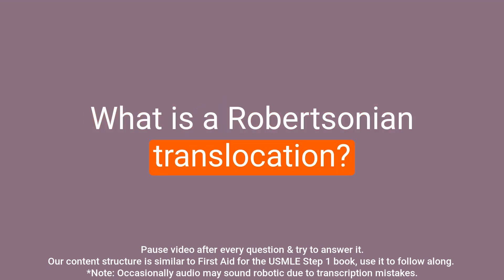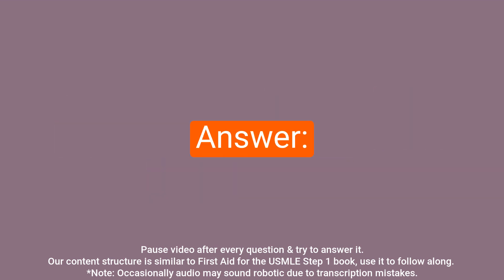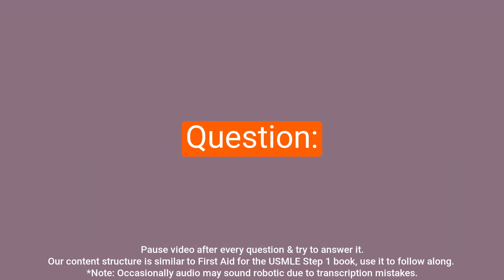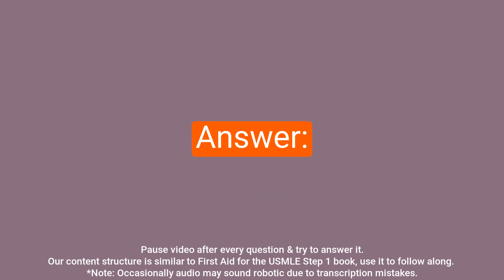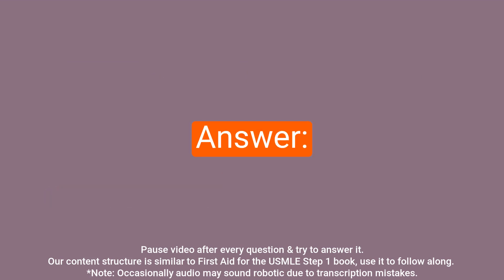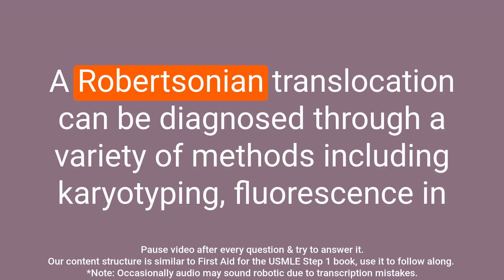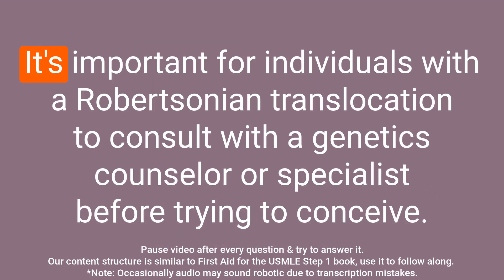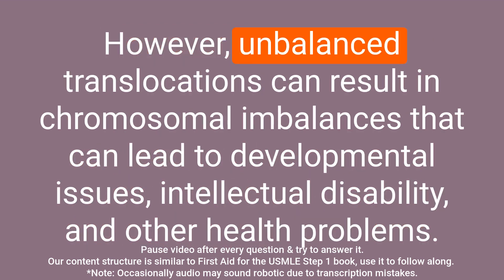Robertsonian Translocation: A Comprehensive Review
Question: What is a Robertsonian translocation?
Answer: A Robertsonian translocation is a type of chromosomal translocation that commonly involves chromosome pairs 21, 22, 13, 14, and 15. It occurs when the long arms of 2 acrocentric chromosomes (chromosomes with centromeres near their ends) fuse at the centromere and the 2 short arms are lost.Question: What are the characteristics of a balanced Robertsonian translocation?
Answer: Balanced translocations (no gain or loss of significant genetic material) normally do not cause abnormal phenotype.Question: What are the characteristics of an unbalanced Robertsonian translocation?
Answer: Unbalanced translocations (missing or extra genes) can result in miscarriage, stillbirth, and chromosomal imbalance (eg, Down syndrome, Patau syndrome). Question: What are some common outcomes of a Robertsonian translocation?
Answer: Some common outcomes of a Robertsonian translocation include miscarriage, stillbirth, and chromosomal imbalance such as Down syndrome and Patau syndrome.Question: What are acrocentric chromosomes?
Answer: Acrocentric chromosomes are chromosomes with centromeres near their ends.Question: What happens during a Robertsonian translocation?
Answer: During a Robertsonian translocation, the long arms of two acrocentric chromosomes fuse at the centromere, while the short arms are lost.Question: How common is the Robertsonian translocation?
Answer: Robertsonian translocation is one of the most common types of translocation. Question: How does a Robertsonian translocation differ from other types of chromosomal translocations?
Answer: A Robertsonian translocation specifically involves the fusion of the long arms of two acrocentric chromosomes at the centromere, with the loss of the short arms. Other types of chromosomal translocations may involve different chromosomes or different parts of the chromosomes.Question: How is a Robertsonian translocation diagnosed?
Answer: A Robertsonian translocation can be diagnosed through a variety of methods including karyotyping, fluorescence in situ hybridization (FISH), and array comparative genomic hybridization (aCGH).Question: How can a Robertsonian translocation affect reproduction?
Answer: A Robertsonian translocation can affect reproduction by causing an increased risk of miscarriage, stillbirth, and chromosomal imbalances in offspring. It's important for individuals with a Robertsonian translocation to consult with a genetics counselor or specialist before trying to conceive.Question: How does the presence of Robertsonian translocation affect an individual's overall health and development?
Answer: The presence of a balanced Robertsonian translocation typically does not cause any significant abnormalities in an individual's overall health and development. However, unbalanced translocations can result in chromosomal imbalances that can lead to developmental issues, intellectual disability, and other health problems.tab